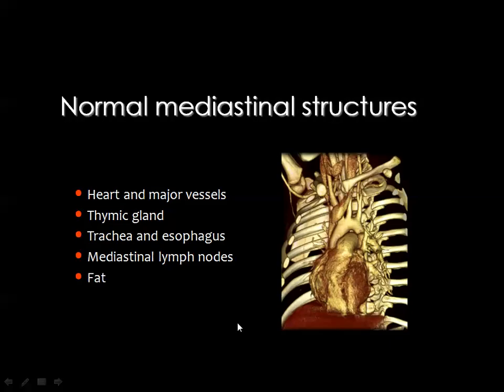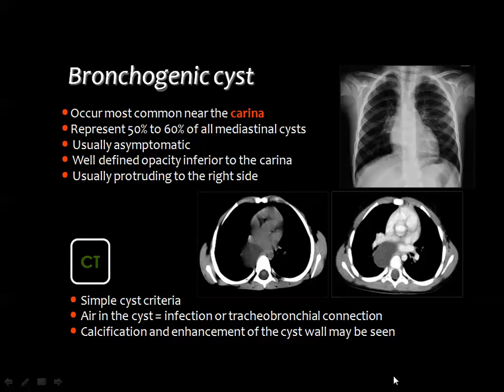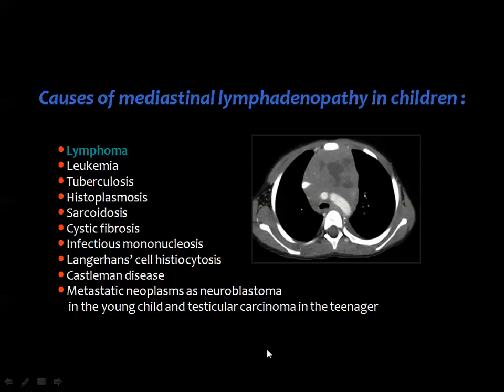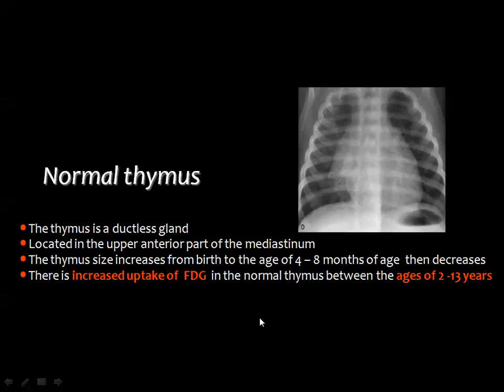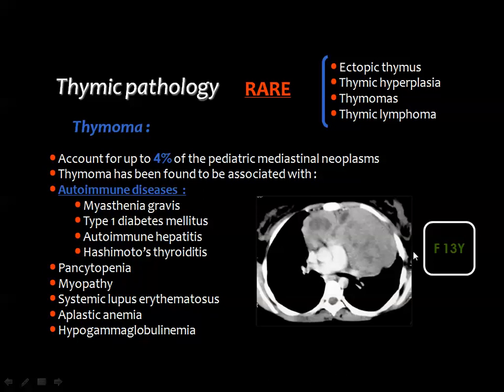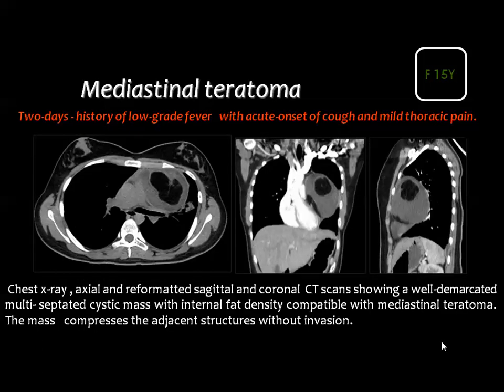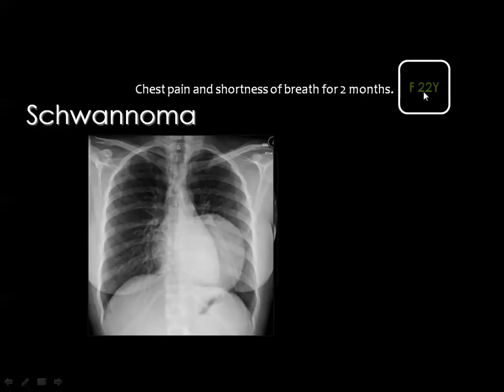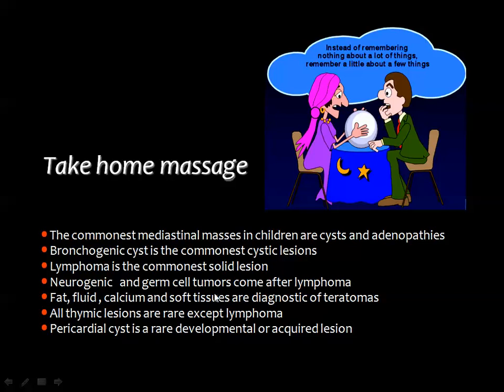Pediatric chest imaging (V) (DRE) Prof. Mamdouh Mahfouz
Pediatric chest imaging
part 5
(DRE series